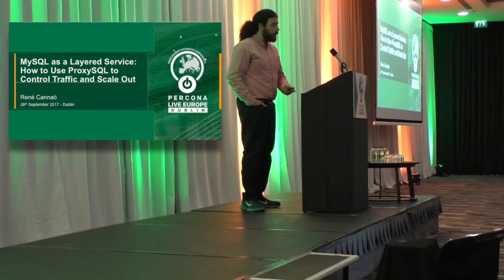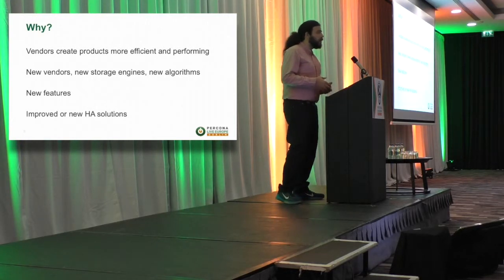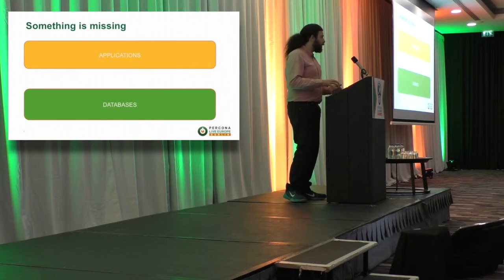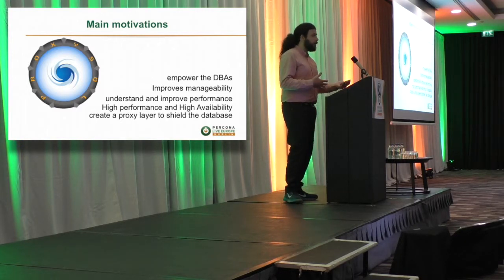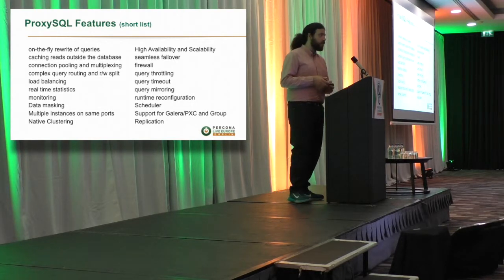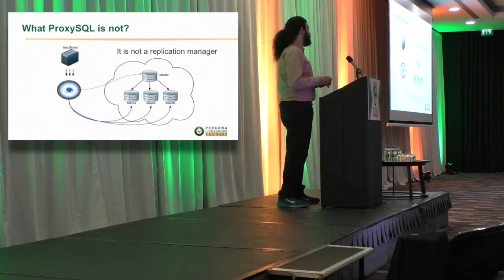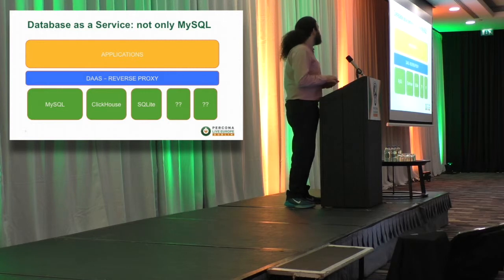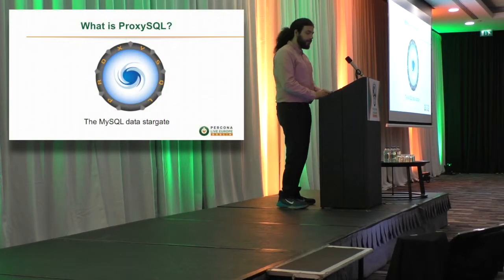MySQL as a Layered Service: How to use Proxy SQL to Control Traffic and Scale Out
René Cannaò, Founder at ProxySQL, delivers his keynote “MySQL as a Layered Service: How to use Proxy SQL to Control Traffic and Scale Out” on Day 1 of the Percona Live Open Source Database Conference Europe, September 26 2017 in Dublin, Ireland.

The inability to control the traffic sent to MySQL is one of the worse nightmares for a DBA. Scaling out and high availability are only buzz words if the application doesn't support such architectures. ProxySQL is able to create an abstraction layer between the application and the database: controlling traffic at this layer hides the complexity of the database infrastructure from the application, allowing both HA and scale out. The same layer is able to protect the database infrastructure from abusive traffic, acting as a firewall and cache, and rewriting queries.